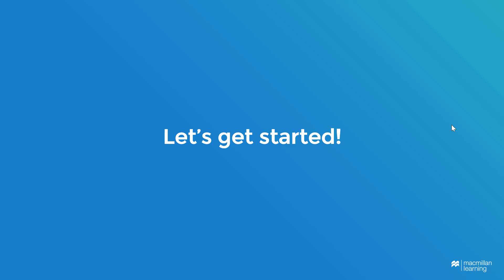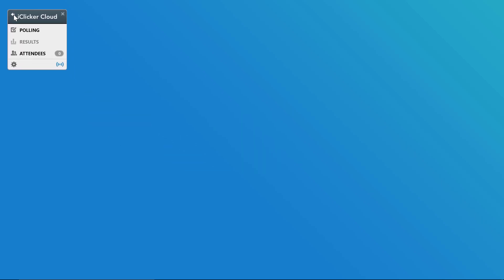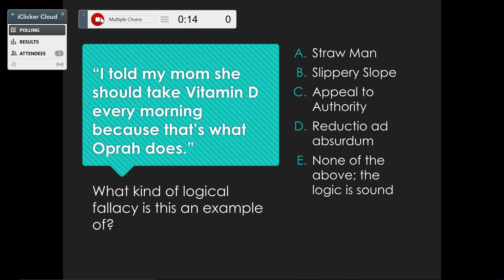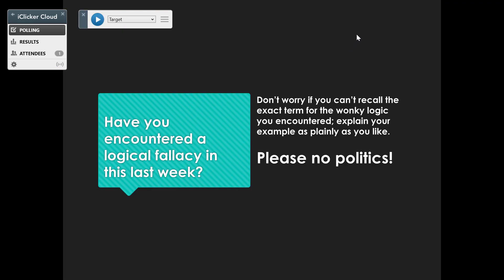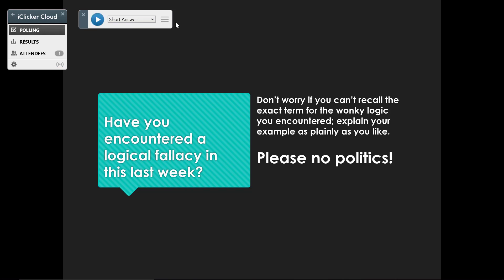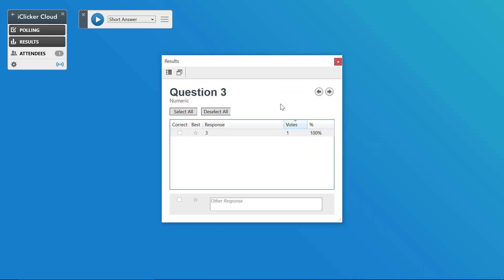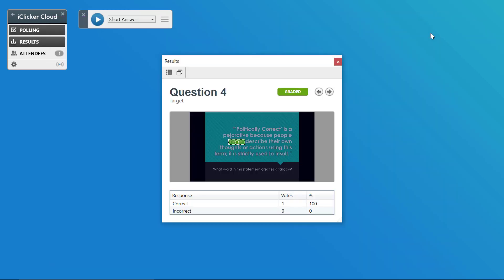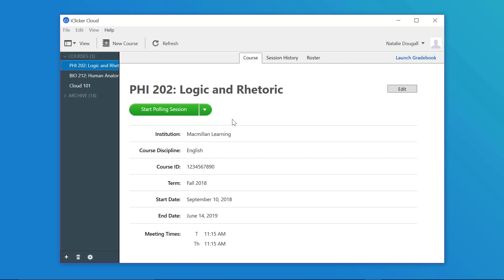Running Polls with iClicker Cloud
This video walks through the steps instructors need to take to run polling questions in class using iClicker Cloud version 4.6.